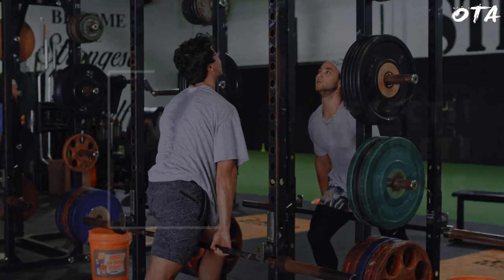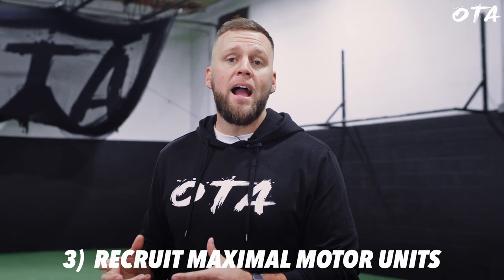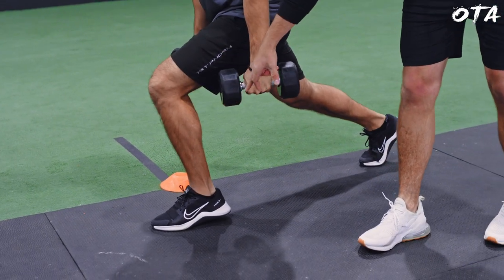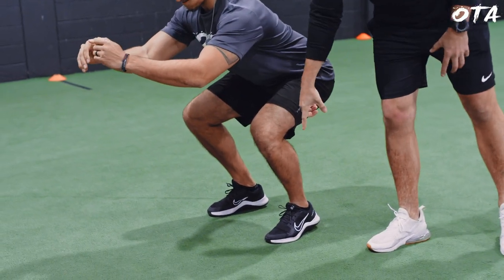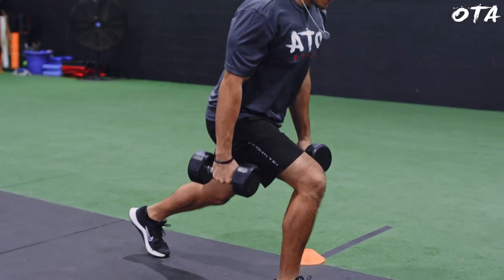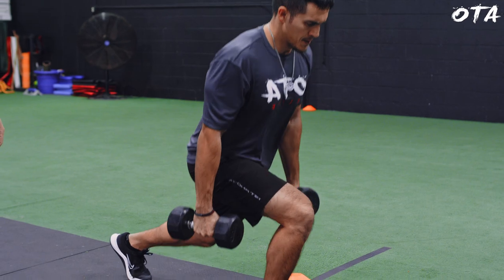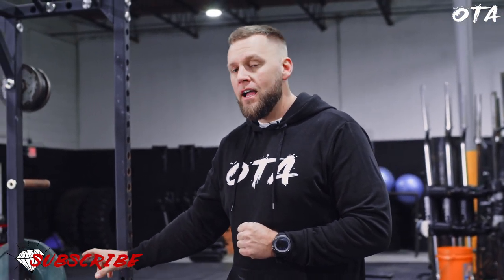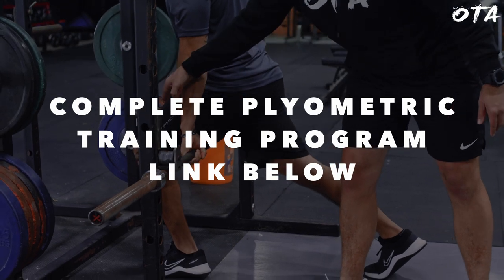Best Isometric Exercises for Athletes